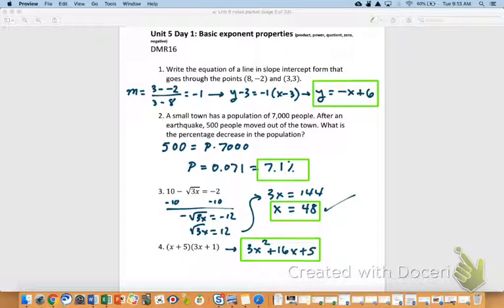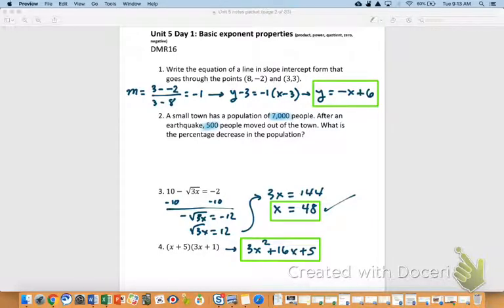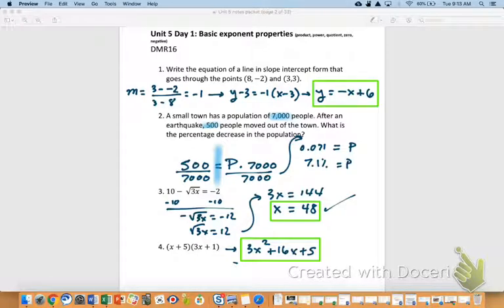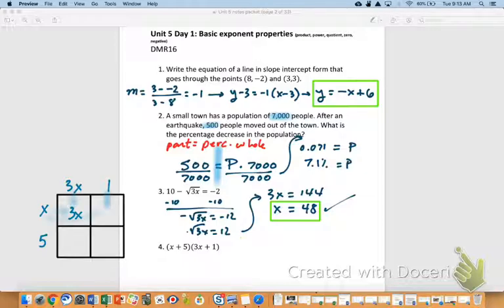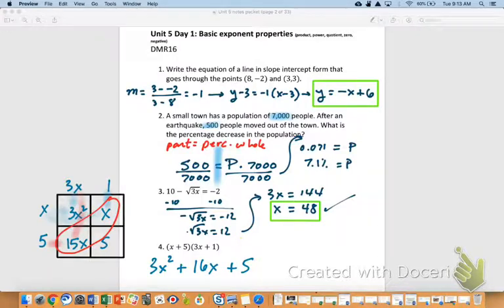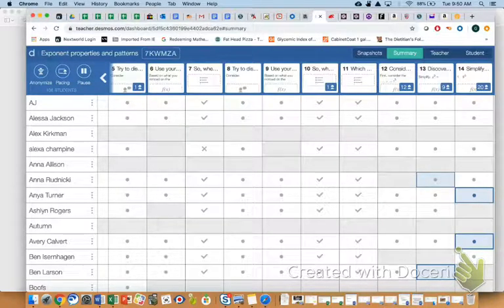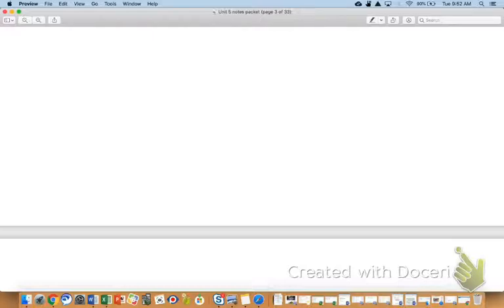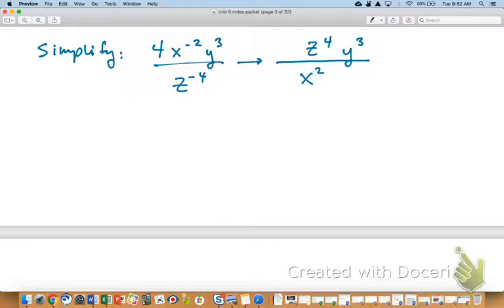alg 1 unit 5 day 1